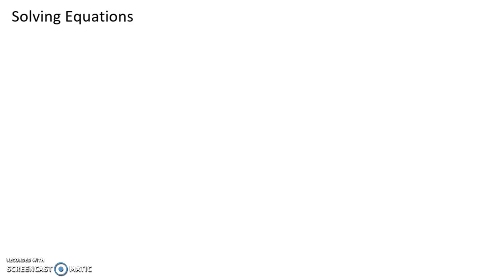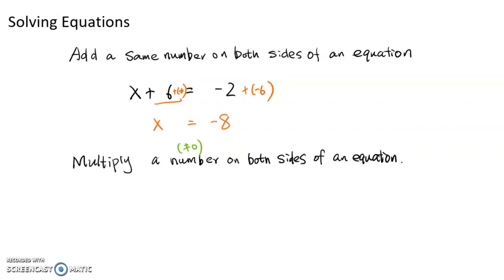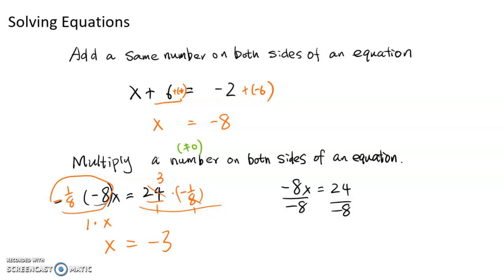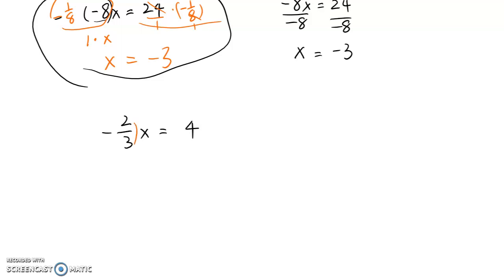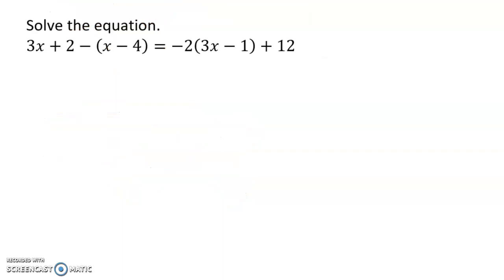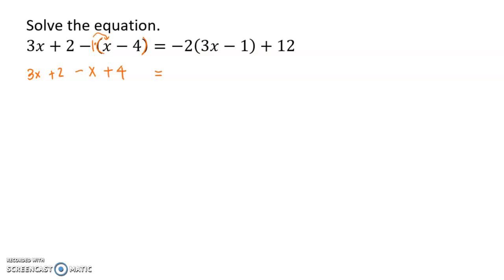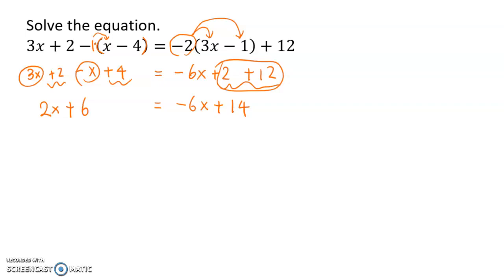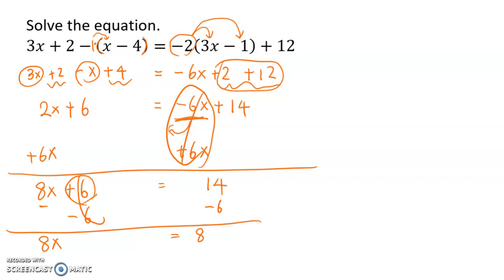solve linear equations